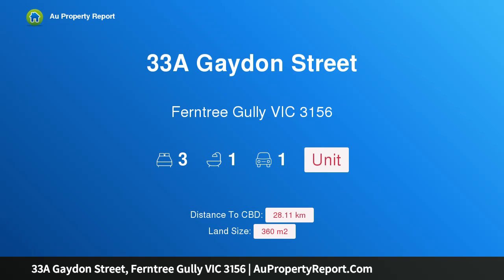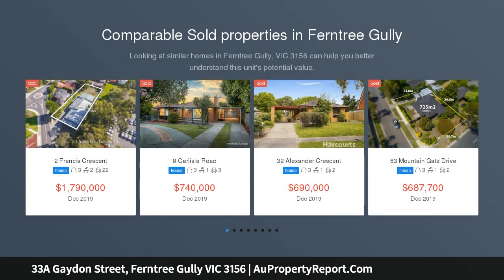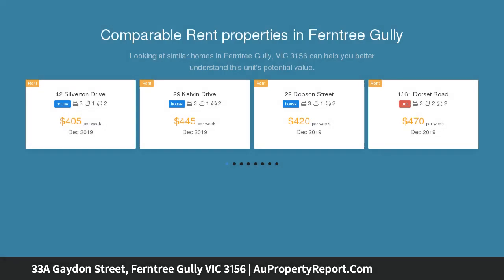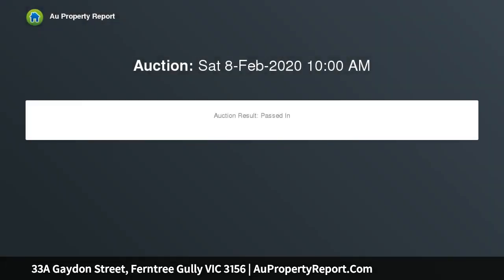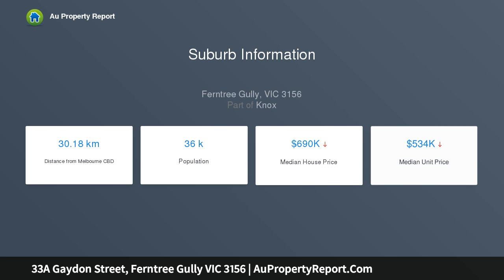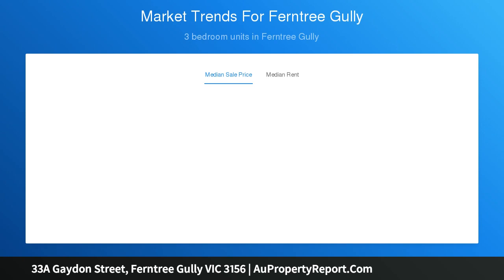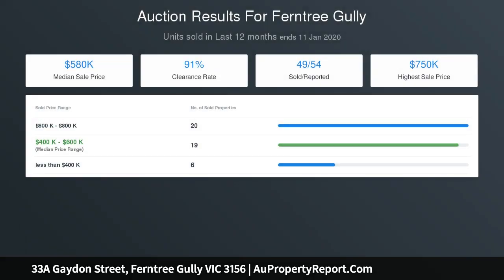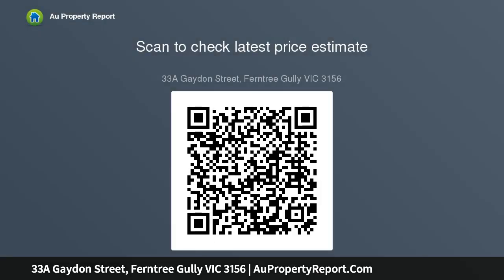33A Gaydon Street, Ferntree Gully VIC 3156 | AuPropertyReport.Com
33A Gaydon Street, Ferntree Gully VIC 3156
Property Type: unit
Bedrooms: 3
Bathrooms: 3
Car Space: 1
Sweet and Stylish Home on Quiet Street